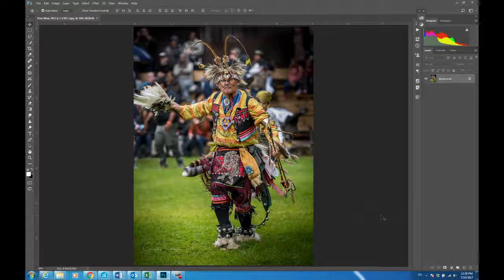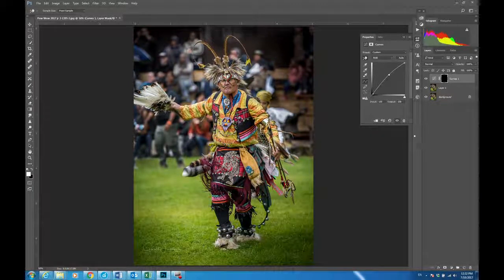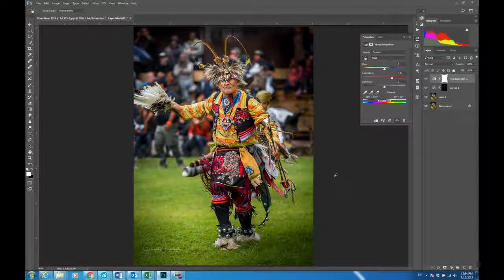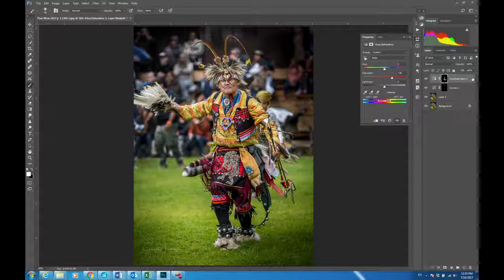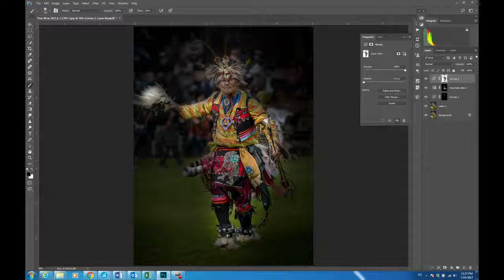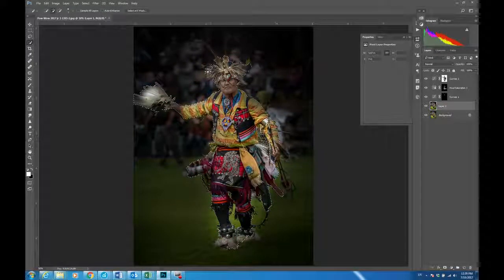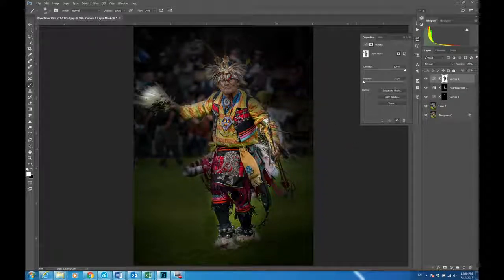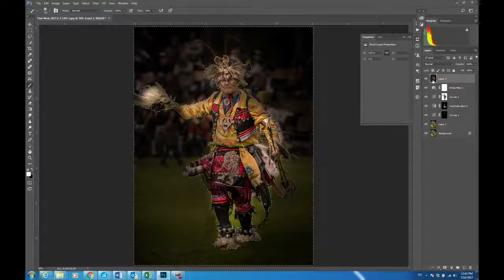Layers and Masks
Photoshop layers and masks. Video created with Corel Pinnacle Studio.